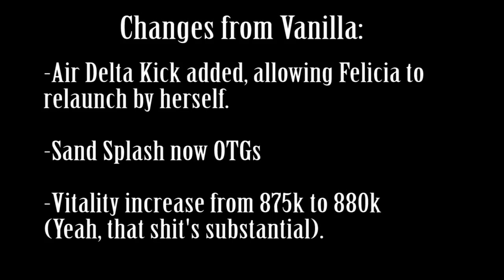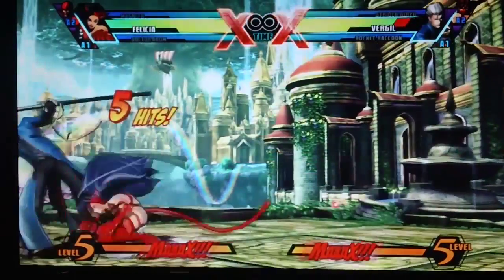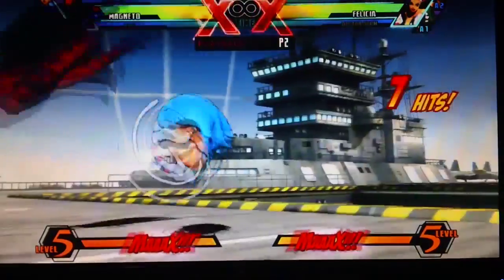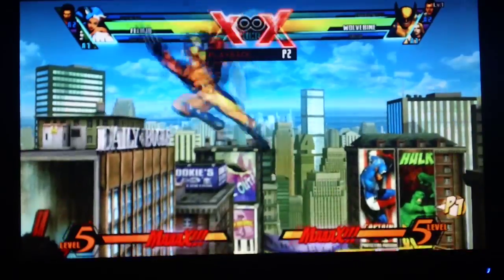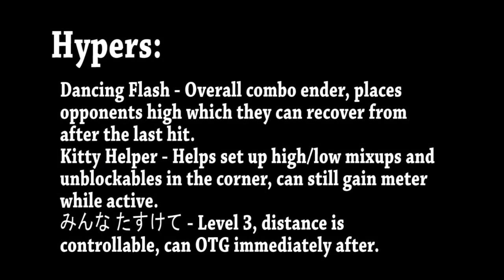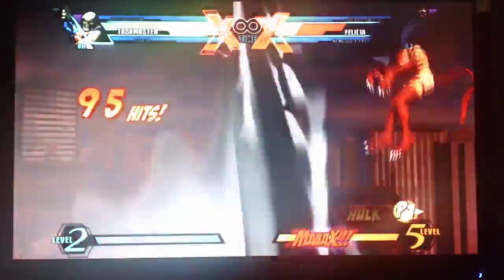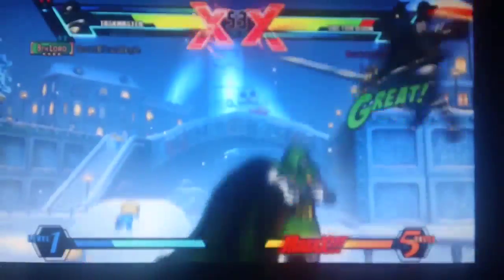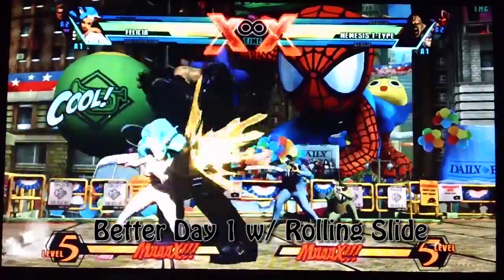The Unnecessary Felicia Tutorial - UMvC3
I'm not gonna lie: this could've turned out a lot better, but I've had this project sitting on my hard drive for a while (been working on it since Final Round).  Alas, a lot of the jokes are stupid (implying my jokes were ever funny) and overused, but otherwise, this kind of stuff is boring to me without them. Thus, the video you see in front of you probably won't help you unless you really haven't touched Felicia at all since Vanilla came out, but if it can help somebody or even become something like "This is how "not" to do a tutorial,"  then I feel I'll have done my job.  Enjoy, guys.
Imagine getting a lesson from someone who doesn't know how to play this game. Stupid right? That's pretty much what this is.

A 13-minute tutorial on the basics of playing Felicia, because she needs love too dammit. If you've already played Felicia, none of this will be new to you, but if you haven't. none of this should be new to you. I need youtube money. Actually, I need money in general.

Now with more gratuitous Japanese and animu jokes *HINT: Felicia's voice actress is the same as the character saying "a kitty." I'm so fucking clever it hurts.*

Songlist:
Intro - His World - Sonic the Hedgehog 2006
1. Felicia's Theme - Night Warriors: Darkstalkers' Revenge
2. Catus Carnival (Taokaka's Theme) - Blazblue: Calamity Trigger
3. Rooftop Run Act 1 - Sonic Generations (from Sonic: Unleashed)
4. Seaside Hill Act 1 - Sonic Generations (from Sonic Heroes)
5. Planet Wisp Act 2 - Sonic Generations (from Sonic: Colors)